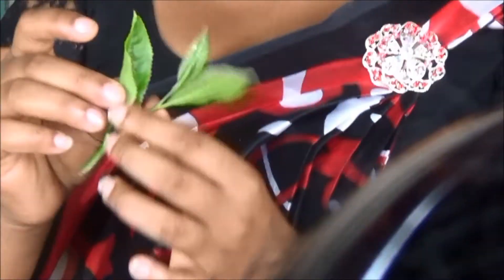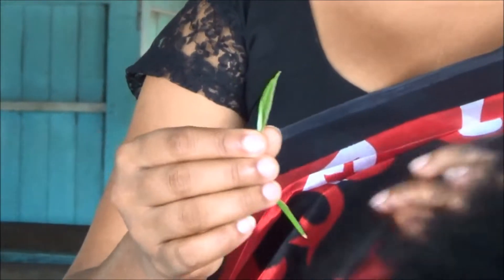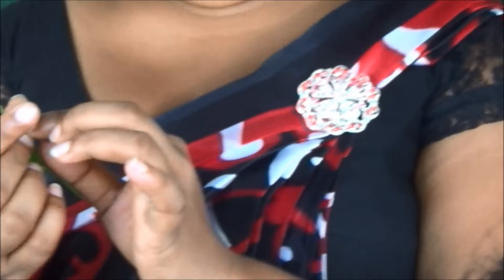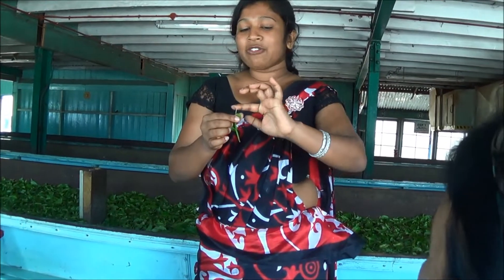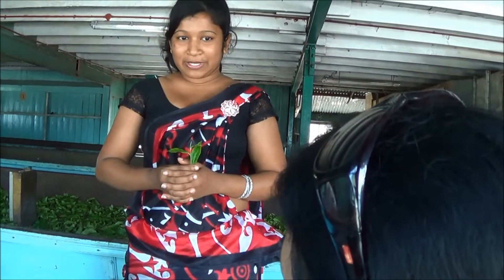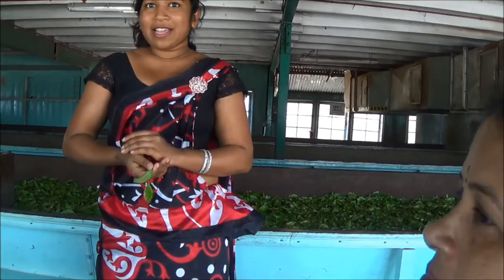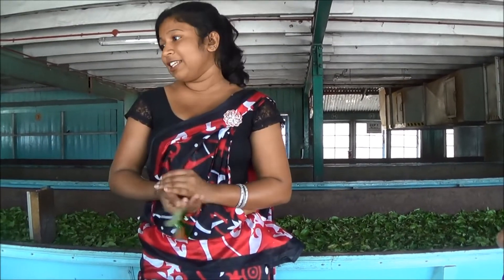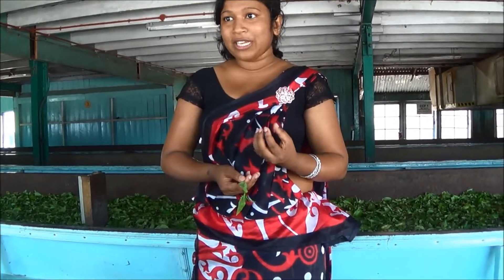Sri Lanka Travel sight seeing 28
This is Sri-Lanka another sight-seeing in Nuwara Eliya. This is the Sri-Lanka Tea Factory. Please watch this video.